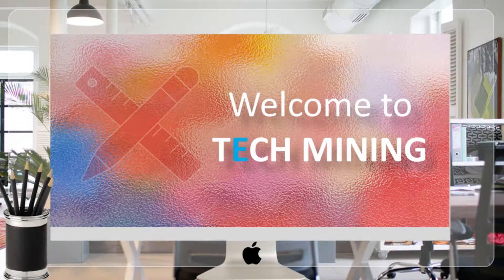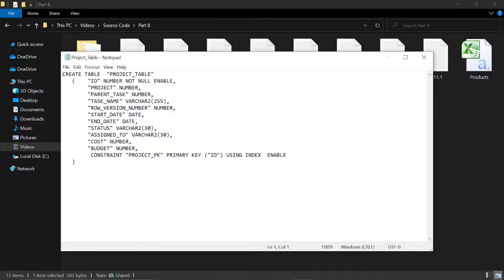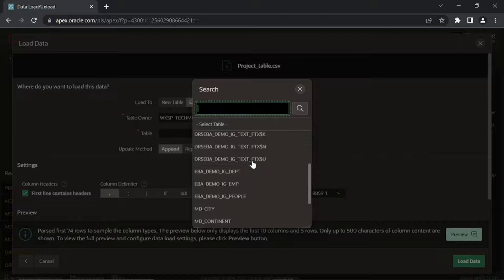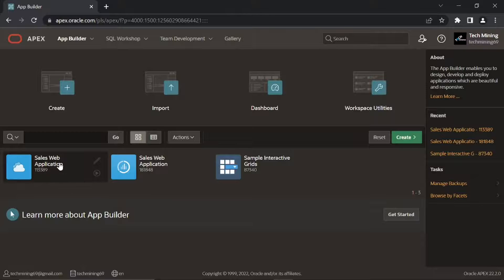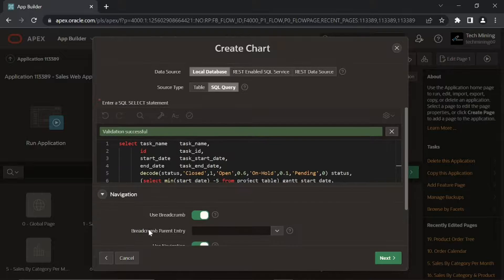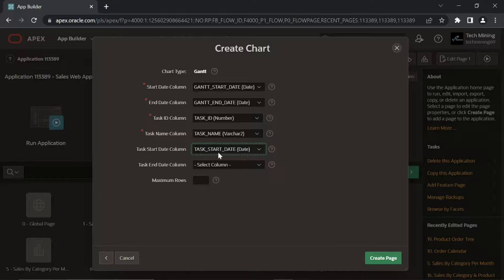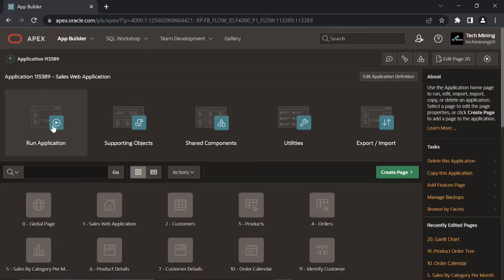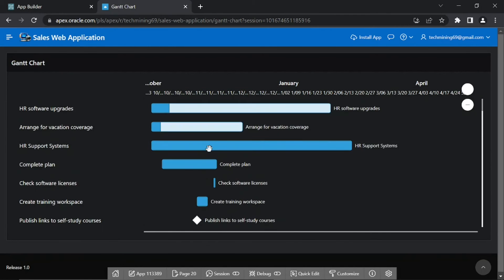Create Gantt Chart | Oracle APEX - Part 30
A Gantt chart allows you to effectively plan your complex projects. It enables you to plan all of your tasks in one place and helps you work out the minimum delivery time for your project and schedule when the right people are available to complete it. Gantt chart starts by listing all the tasks you need to complete to finish your project. You also need to specify the earliest date you can start each activity, how long you think each will take and whether any of them are dependent on the completion of other activities.